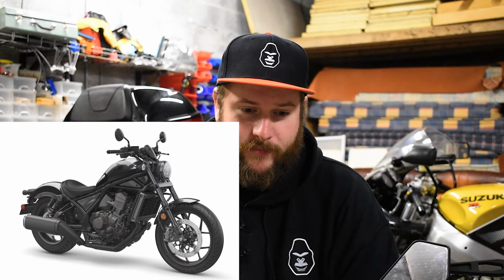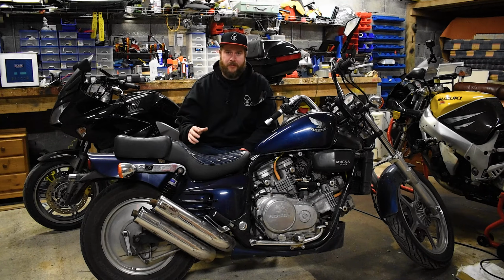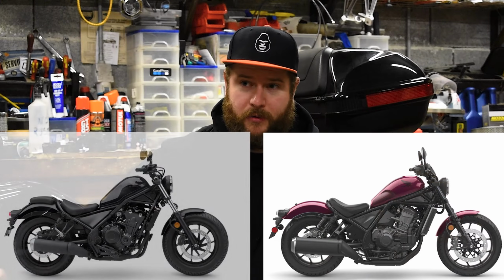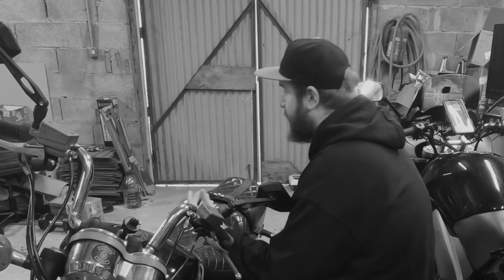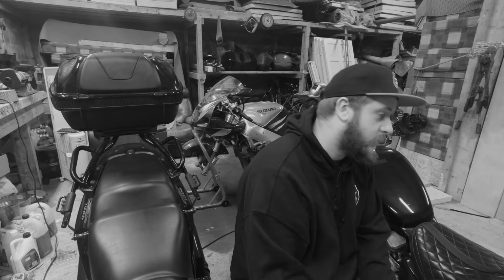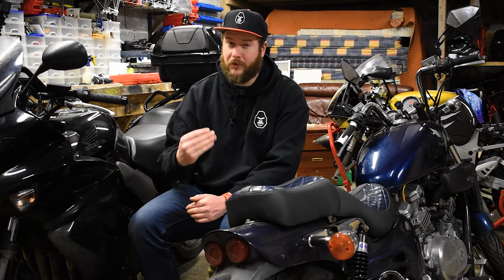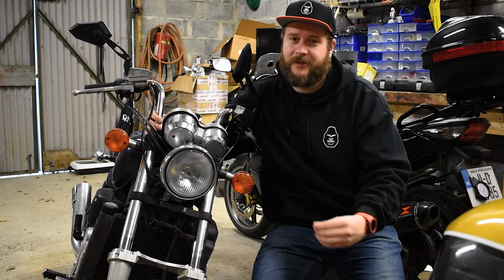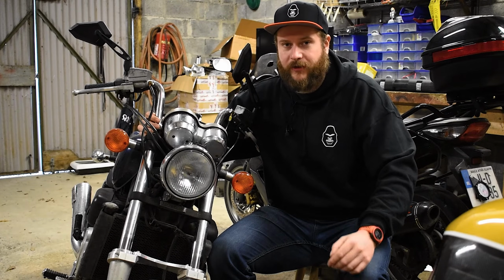2021 HONDA REBEL 1100 | A successor to the Magna?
I don't often do videos like this but this bike has me genuinely excited!! It's a bike that I'd hoped Honda would make eventually and they have, have a watch of the video to see what I think and let me know your thoughts on the bike and my take down below in the comments! :)

About me!

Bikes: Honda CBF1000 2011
            Honda Super Magna Vf750c 1987
            Suzuki GSX-R 750 SRAD 1996

           HJC FG-ST Helmet
           Richa Gloves

                      Rollei 625
                      Nikon D3500